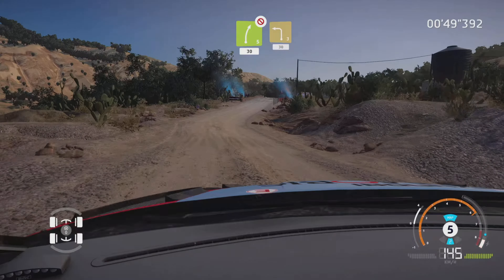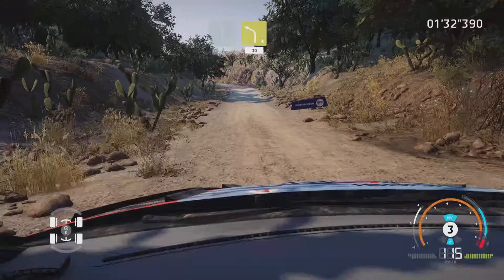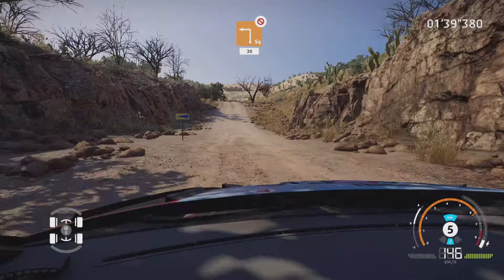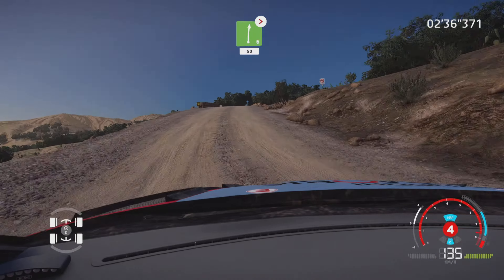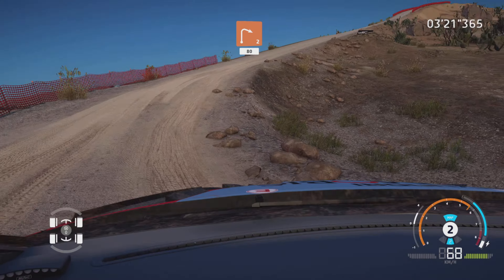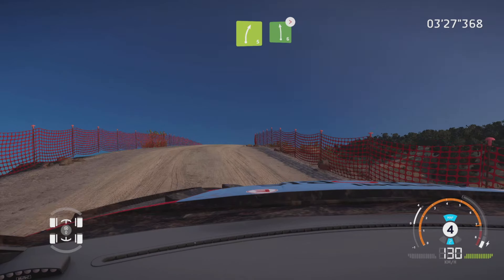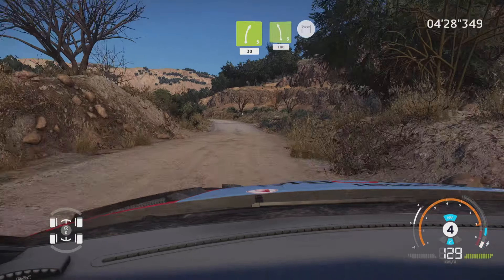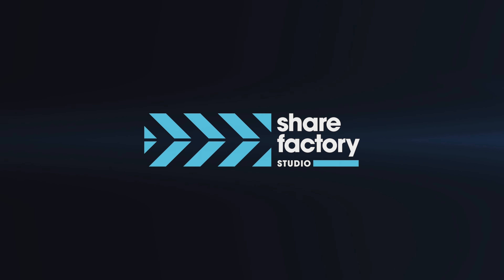WRC Generations - World record + Setup - Mexiko - Ibarrilla reverse - 4:33,689 - Hyundai i20 Rally 1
Fanatec GT DD PRO + Fanatec Handbrake + Fanatec Shifter

Start 00:26